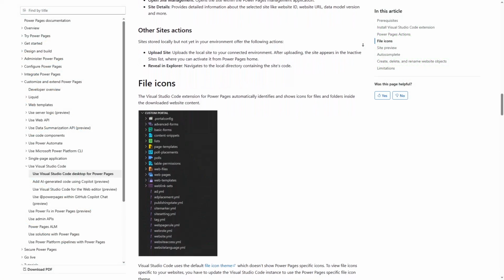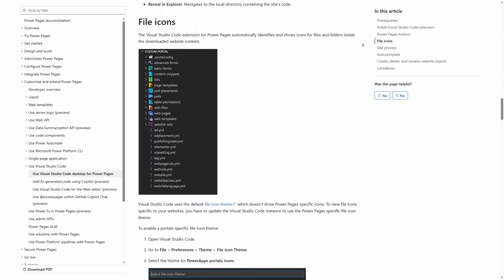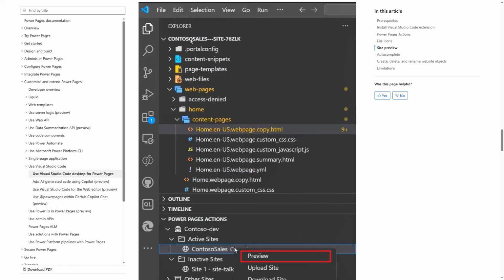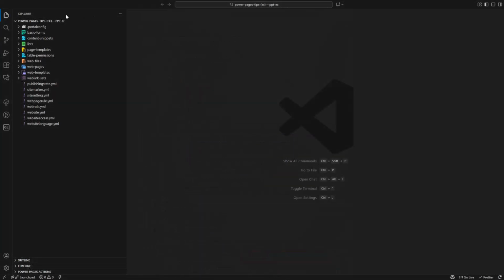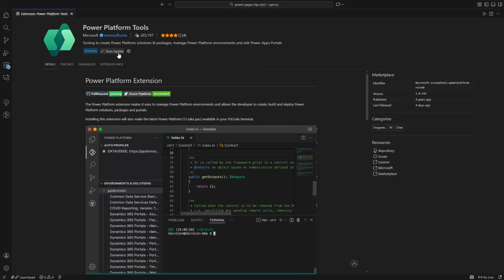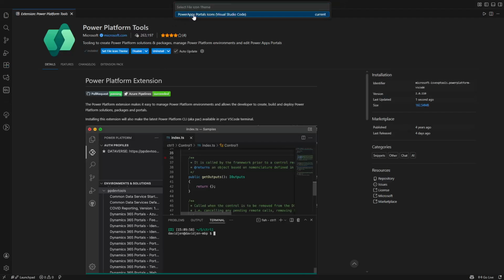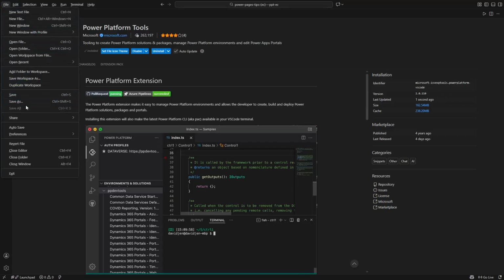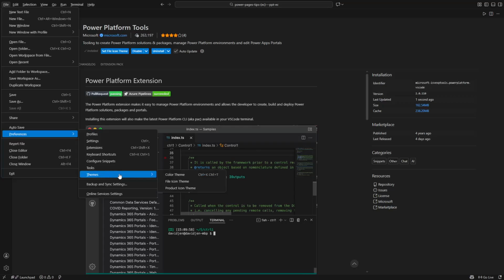Power Pages Tip #351 - File Icons in VS Code - Engineered Code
In this tip, I look at the special Power Pages file icons that are made available via the Power Platform Tools extension in VS Code.